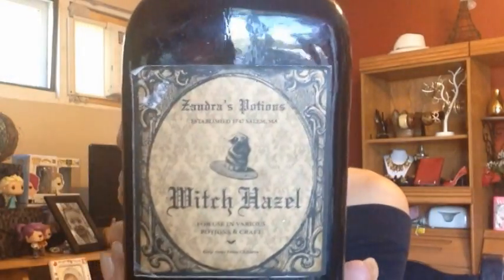**SEPTEMBER FAVORITES** 2015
I'm so excited for October to be right around the corner! Here are the products I've been loving this month!

VIDEO OPTIONS FOR NEXT WEEK:
-Statement Necklace Collection
-Apple pore first impression
-Home Improvement Haul
-What I used/didn't use from my baby shower
-Current top favorite Netflix shows